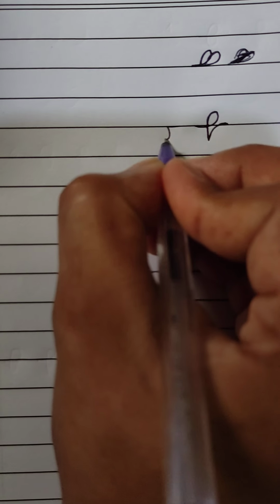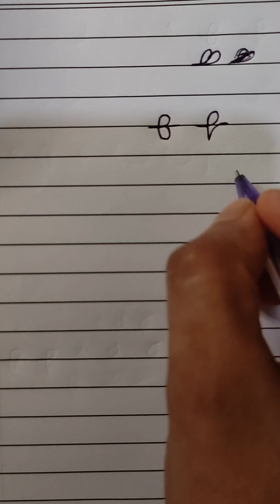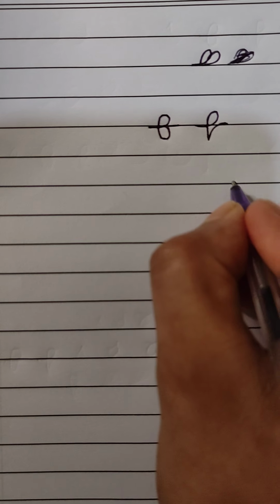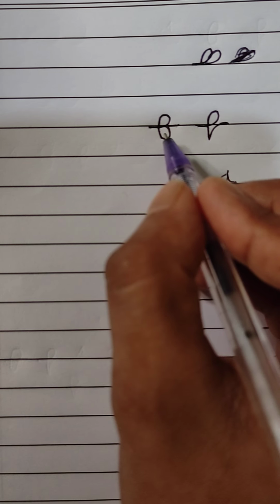Learning Arabic writing. Six patterns of ha (ه) & conversion of ha (ه) into ta (ة).